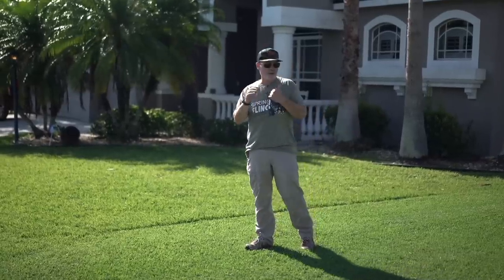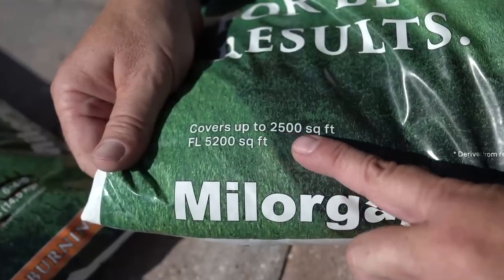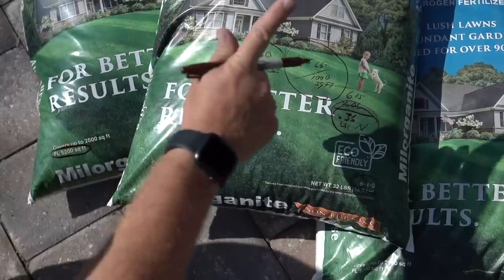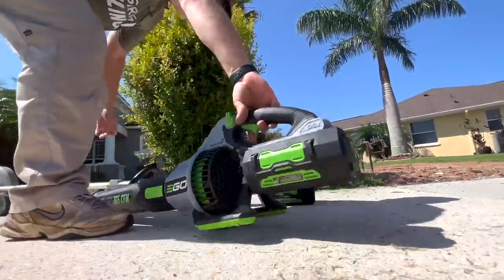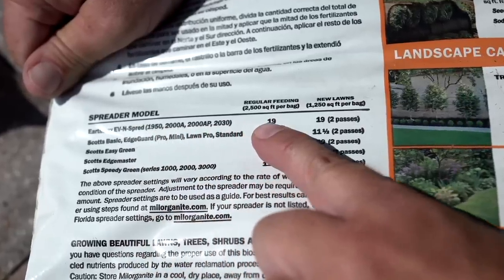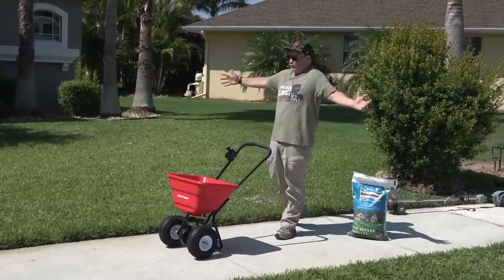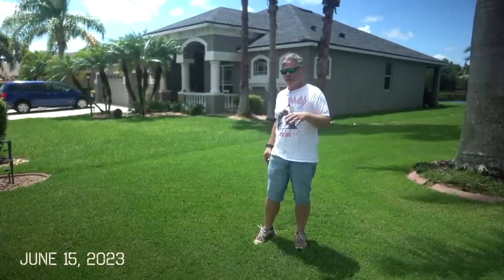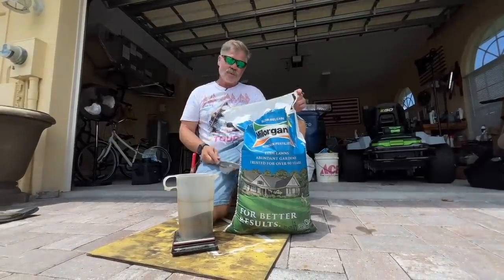Applying MILORGANITE - at "Half Rate" - Does It Work?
Earthway Spreaders - I really do like the 2050P and it comes fully assembled.

Here where I live, you are only supposed to apply Milorganite 2x per year and when you do, you are supposed to use a "half rate" which means 32lbs only covers 5,200 sq ft rather than 2,500.
This is because Milo contains phosphorous, and in Florida, we have higher phos in our soils naturally, and in addition, the state of Florida believes that runoff can occur with heavier rates sitting in the lawn.

More detailed breakdown of nitrogen rates for those who like to understand the "why" behind my recommendations:

Does LCN still use Milorganite? Yes, 2x per year. Memorial Day and Labor Day and I use the half rate suggested on the bag. My lawn is always green and it stays green when I apply Milo. However, as you can see in this video, the .36lbs/N that you get isn't enough to fully jumpstart a lawn that has not been fertilized in a long time.

Listen to this podcast where I break down my programs and how much nitrogen is in them compared to what is recommended by universities: